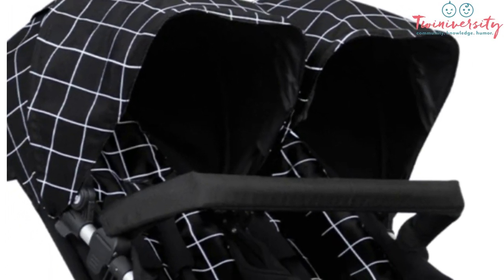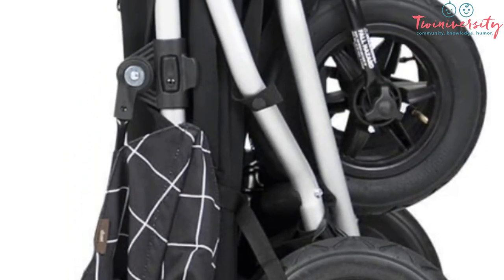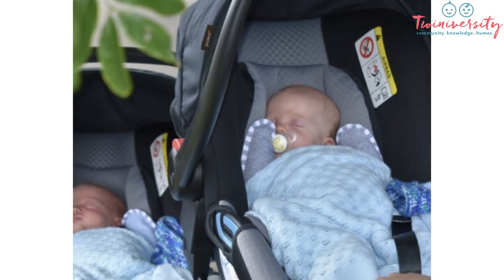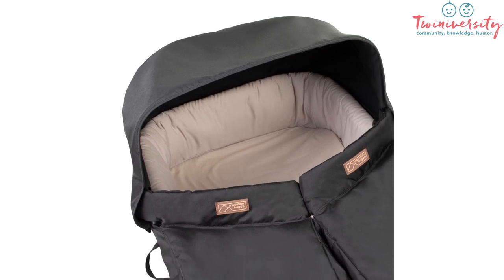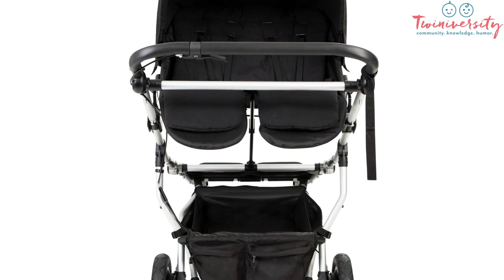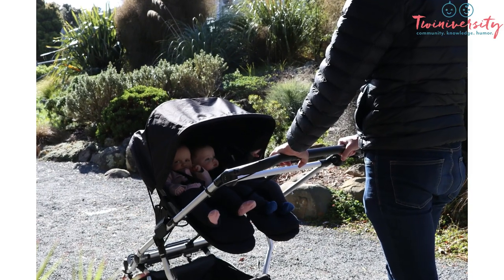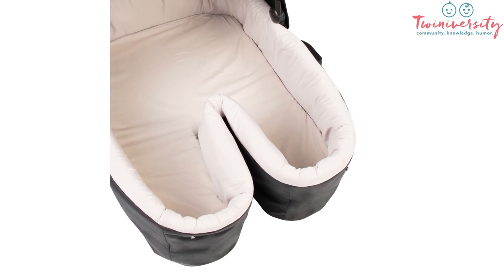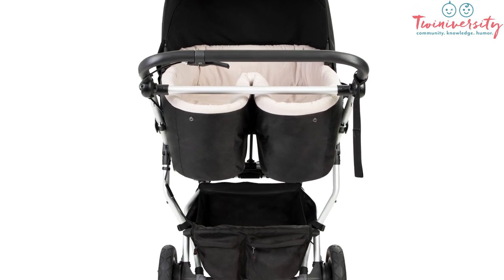Carrycot Plus For Twins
A new product has arrived for your twins! The Carrycot Plus For Twins by Mountain Buggy is one of the most versatile items to be made exclusively for twins in years. The Carrycot Plus for Twins is an add-on accessory used with the Mountain Buggy Duet and transforms that already extraordinary stroller into a traditional pram where your infant twinnies can see each other in your view and also converts to a parenting facing toddler seat set with safety harnesses. Take a look at why the Carrycot Plus for Twins might make your shortlist for the best double stroller accessory of all time!

Join us for a Twiniversity class today for on-demand expecting twins classes you can watch 24/7 or join us for a LIVE online expecting twins class with Nat, hosted monthly.

Got twins? Twiniversity -- the #1 resource and support network for parents of twins -- is going to the next level with Twiniversity Memberships.

Worried about breastfeeding your twins? Not sure you'll have enough milk for two? Wondering if you'll need to pump or if you can exclusively breastfeed? Learn everything you need to know with the Twiniversity Online Breastfeeding Twins Class!